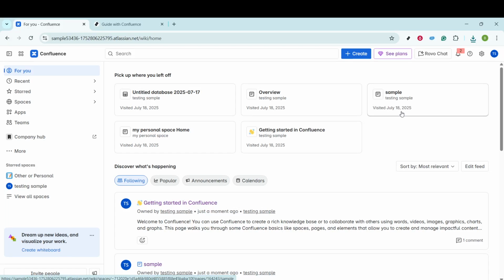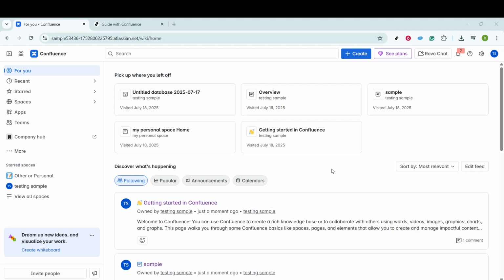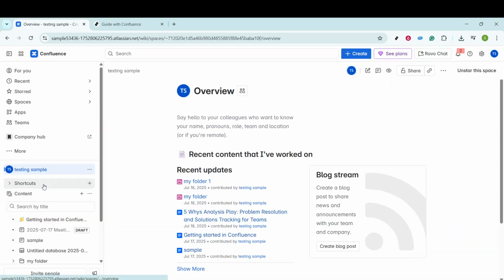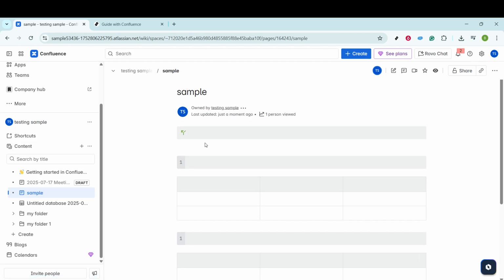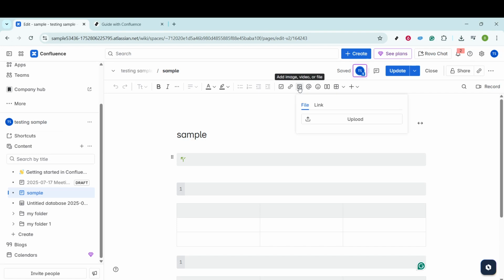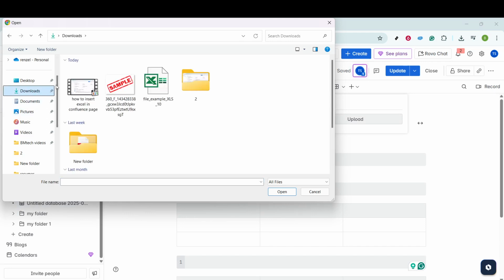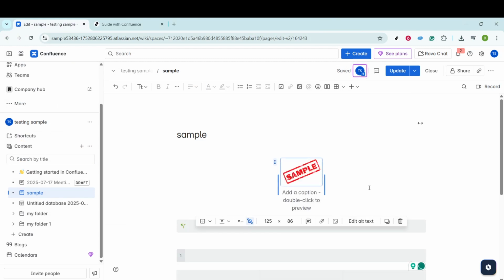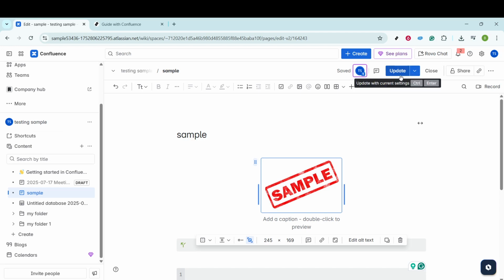How to Insert Image in Confluence Page [2026 Full Guide]